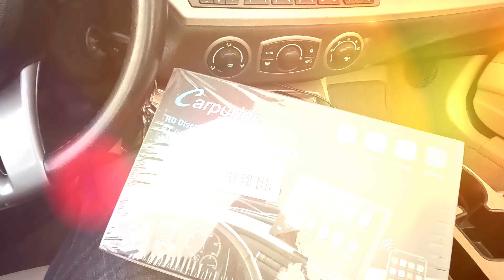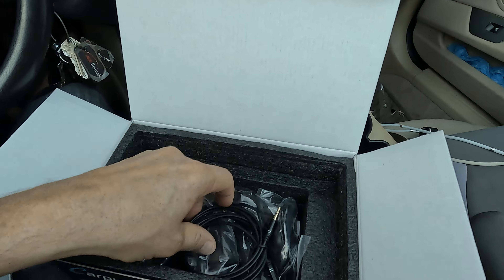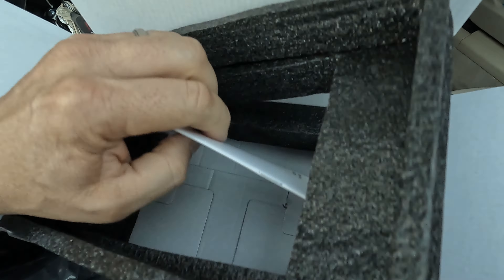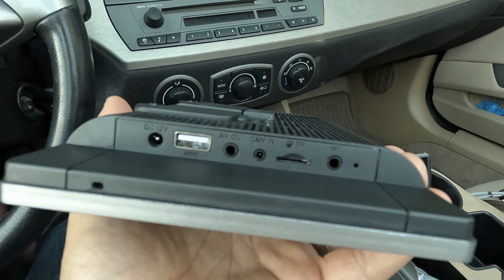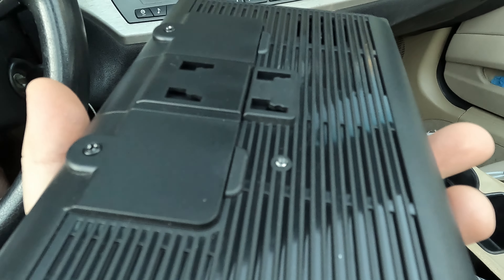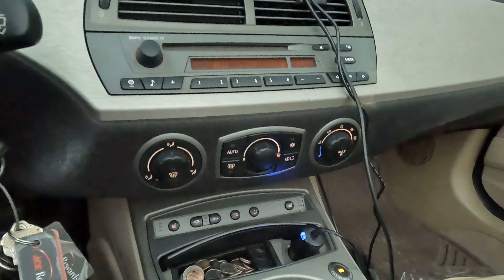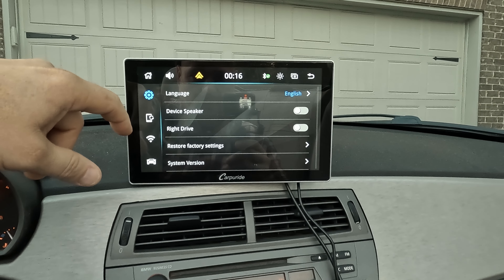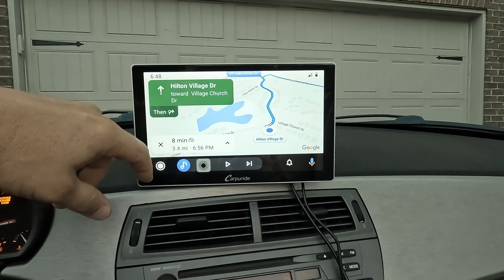Unboxing / Installing 9" Carpuride Wireless Car Display - Android Auto Apple Carplay